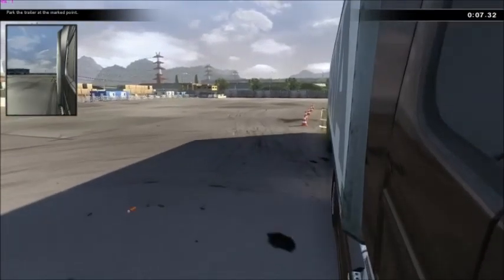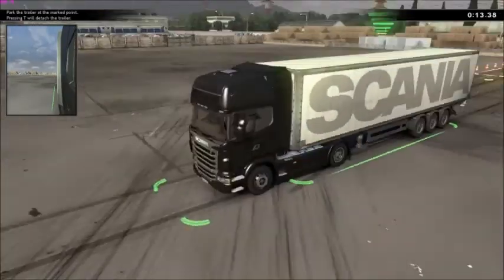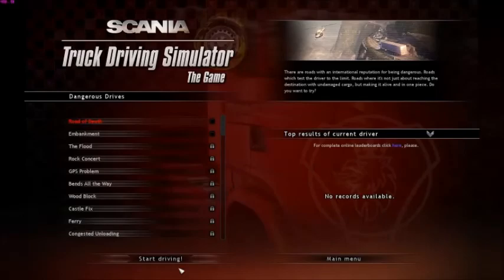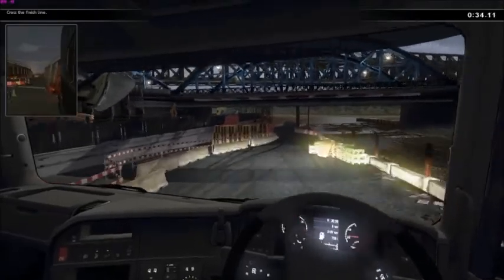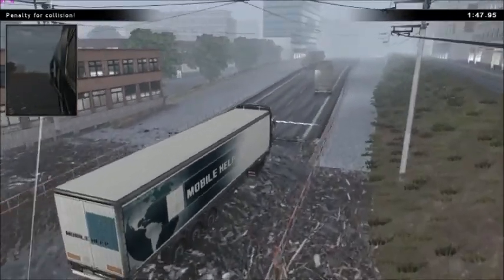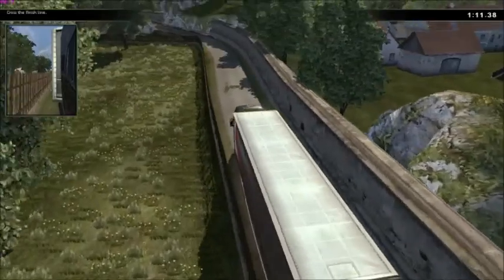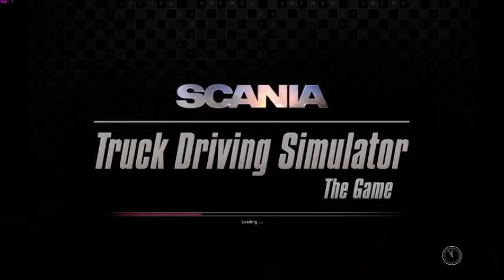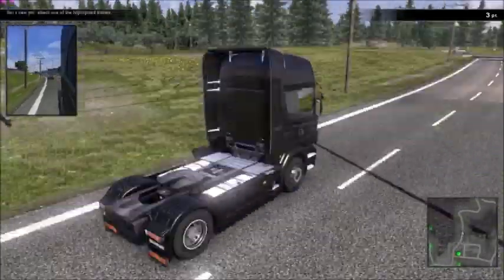Scania Truck Driving Simulator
Join me in a quick journey through Scania Truck Driving Simulator -